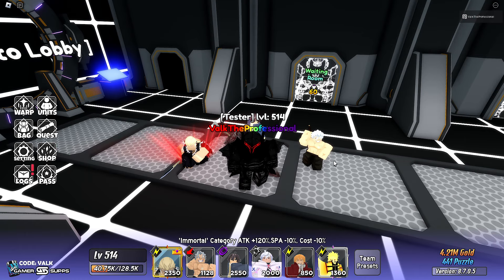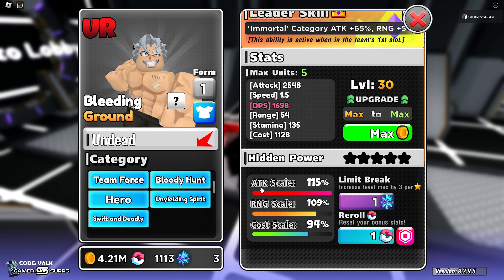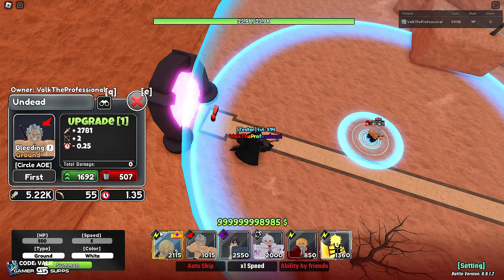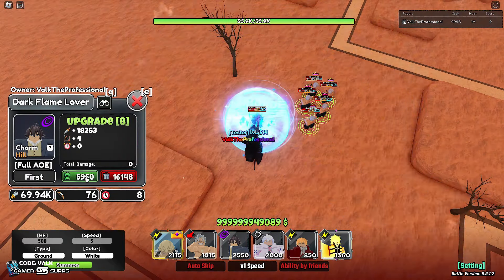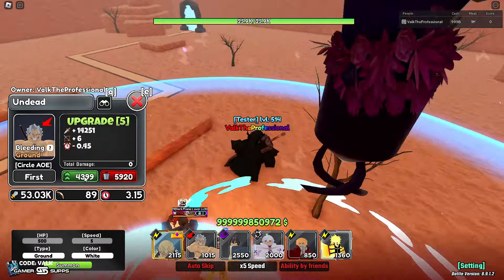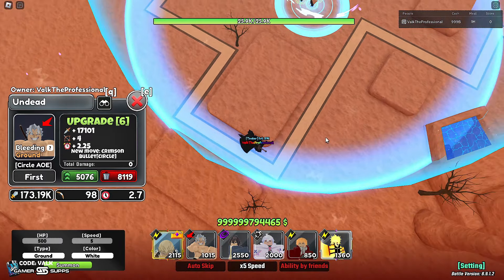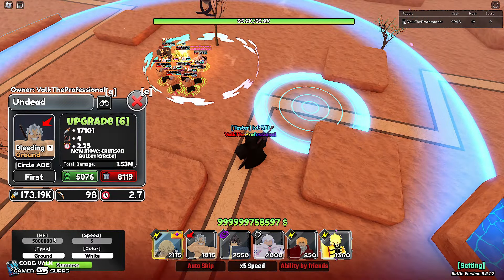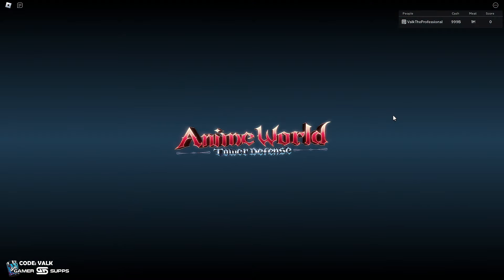The NEW UR Andy is SECRETLY OP in Anime World Tower Defense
Showcase for the new UR Andy (Undead) for the roblox game anime world tower defense.